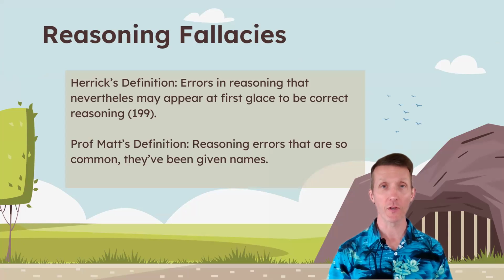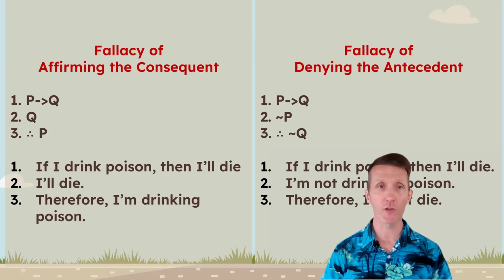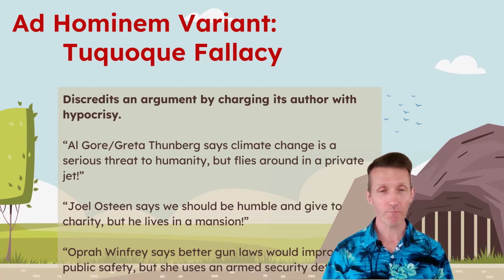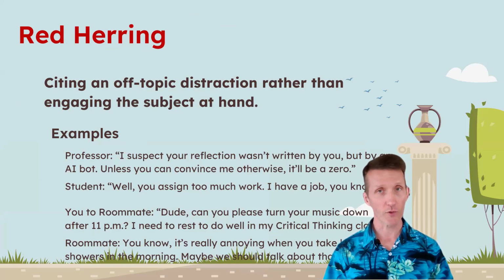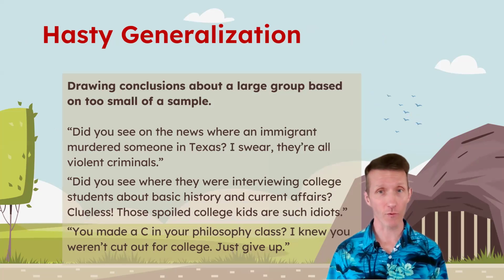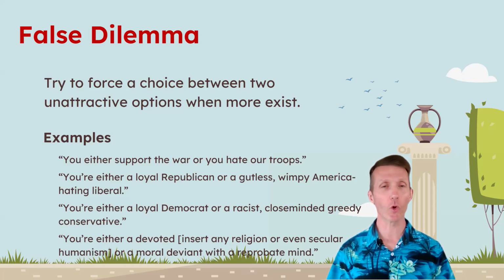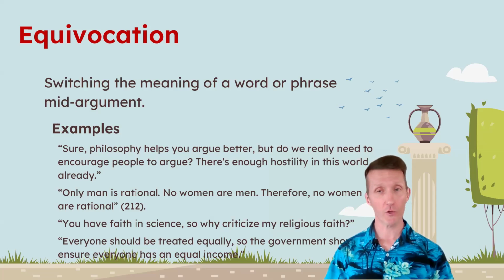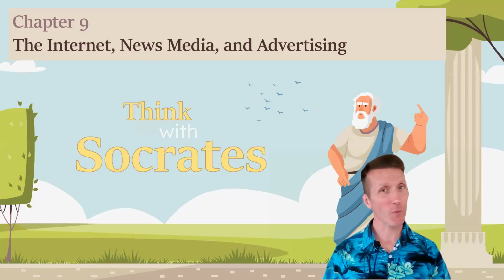Herrick's Think with Socrates Chapter 8: Watch Out for Reasoning Fallacies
Edit: I misspeak at the 1:44 mark when saying, "Modus Ponens, aka affirming the consequent." Affirming the consequent is actually a fallacious reasoning form discussed immediately after this section. Modus Ponens is a valid argument form, aka affirming the antecedent. Special thanks to spring 2026 Critical Thinking student Diane Retterer for bringing this to my attention.